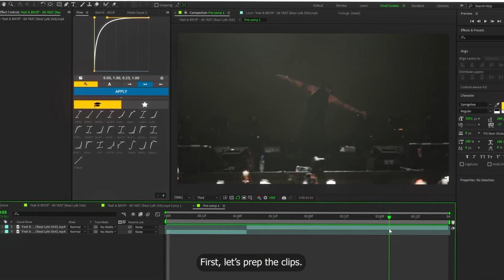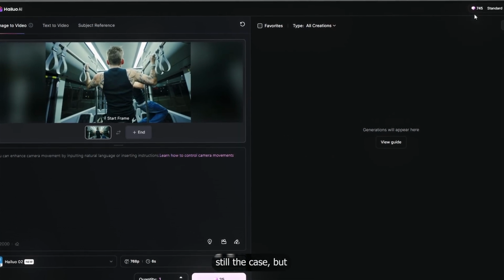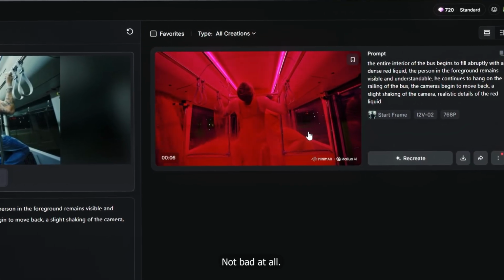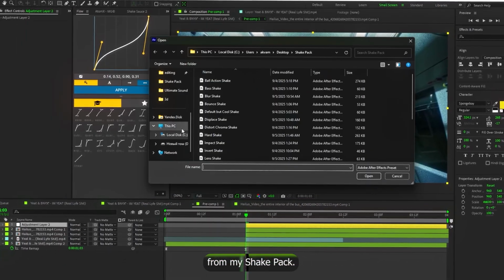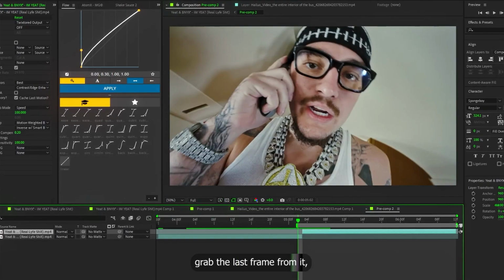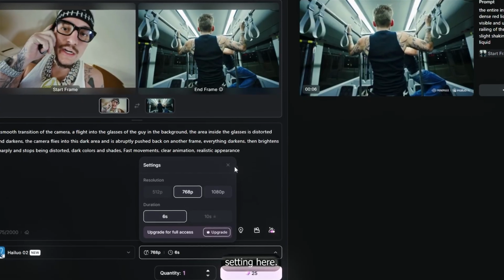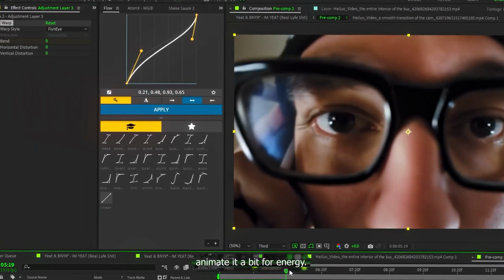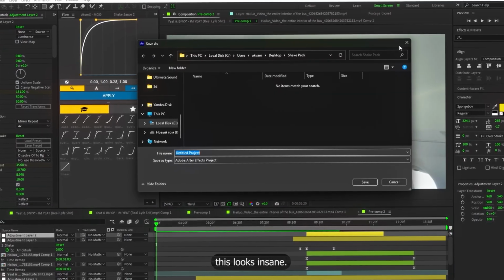Editing With AI Just Got Crazy...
Unlock the craziest AI editing trick you’ve ever seen 🤯
In this video, I’ll show you how I used Hailuo AI to create a smooth transition between two clips that looks like pure magic. We’ll take the last frame of one clip, the first frame of the next, and let Hailuo generate the in-between with a detailed creative prompt. After that, I’ll bring it back into After Effects, add a few effects to make the transition feel organic, and of course finish it off with my custom shake presets for that final touch.

Whether you’re a video editor, filmmaker, or just someone curious about the power of AI in editing, this tutorial will open your eyes to what’s possible.

"TIMECODES"
0:00 - 0:20 Intro
0:21 - 0:53 Preparing the Clips
0:54 - 1:42 Hailuo AI
1:43 - 2:22 Creating Crazy Effect
2:23 - 2:35 Useful Tip + Bonus
2:36 - 4:39 Making Full Transition
4:40 - 4:49 Result
4:50 - 5:11 THE END?!!